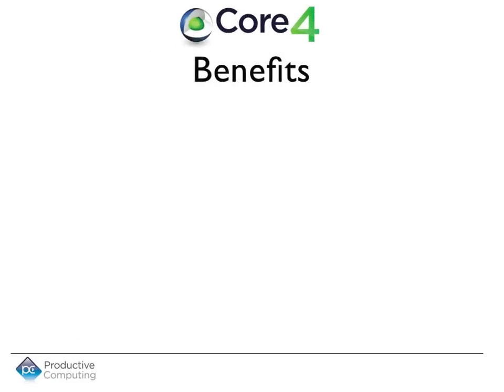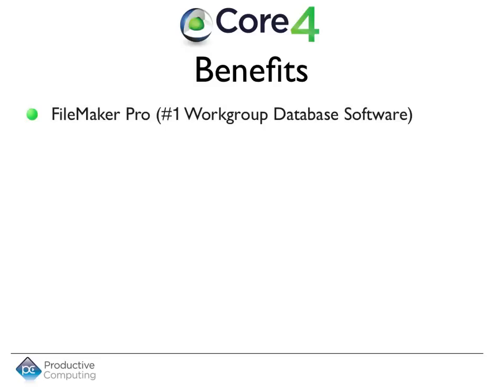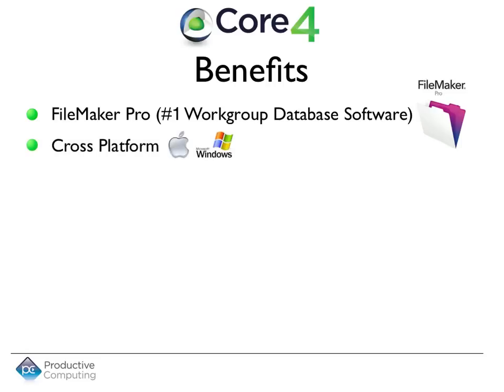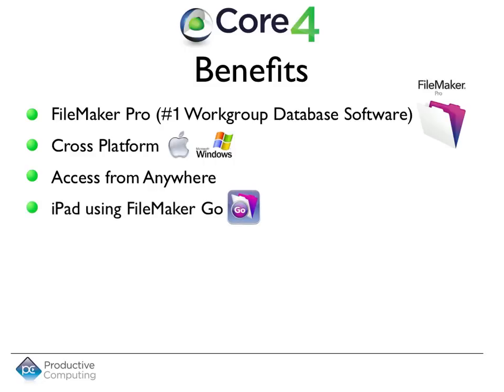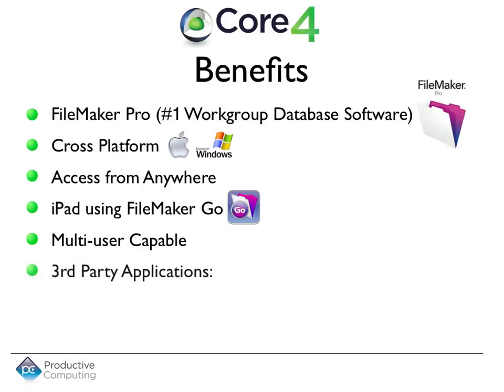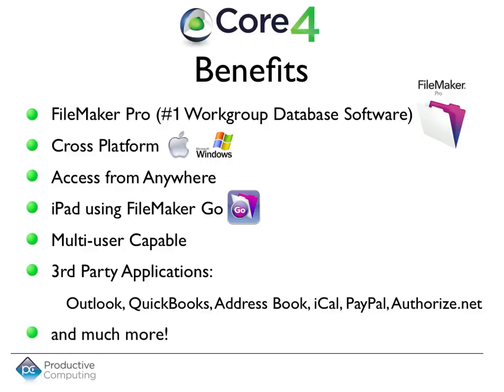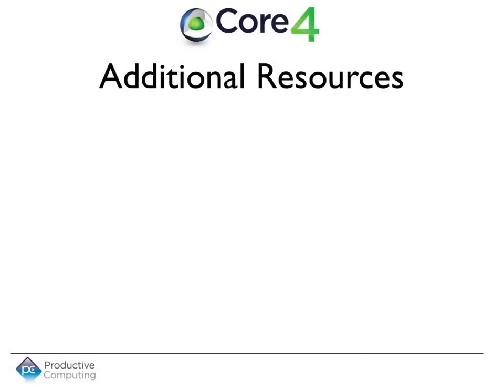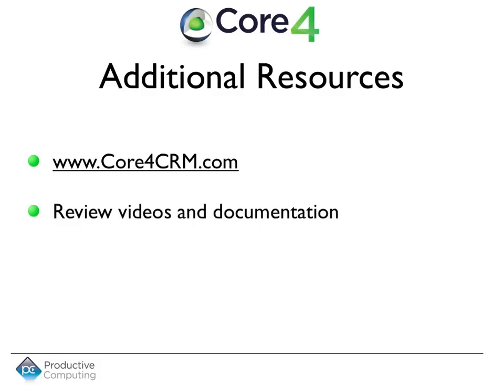01. Overview - Core4 CRM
This is an overview of Productive Computing, Inc.'s Core4 CRM solution for FileMaker Pro 12.

to try a demo, read the product documentation, or view all tutorial videos.